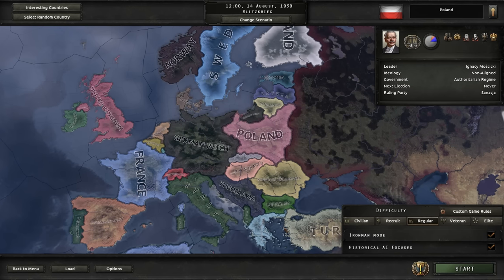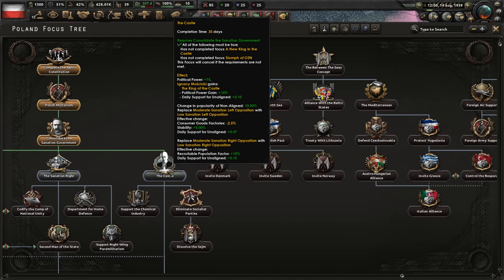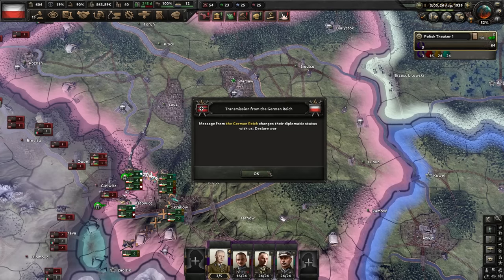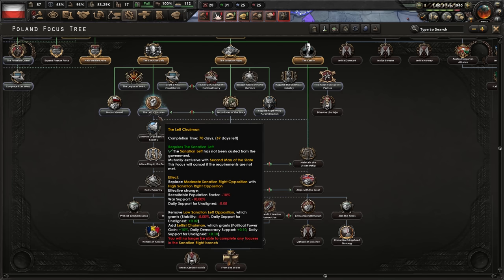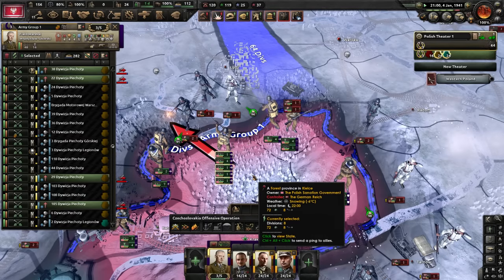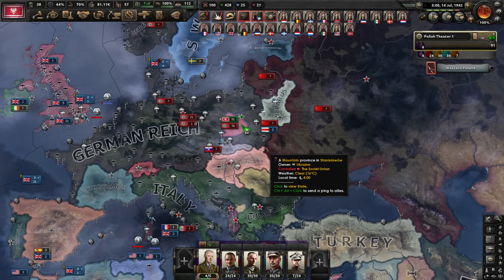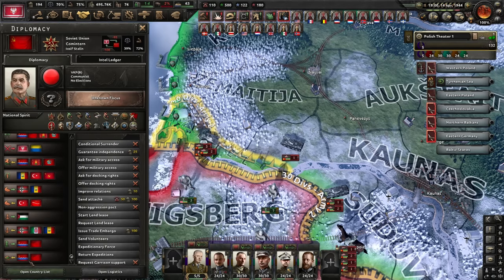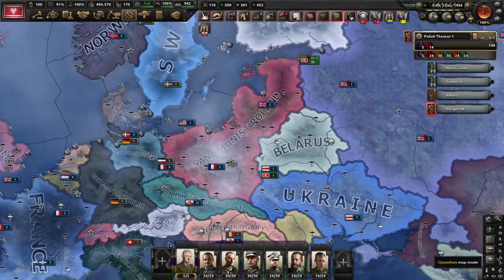Can Poland Still Survive 30 minutes of Hel? By Blood Alone Update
Can Poland stand against the odds as we try to get 30 Minutes of Hel?